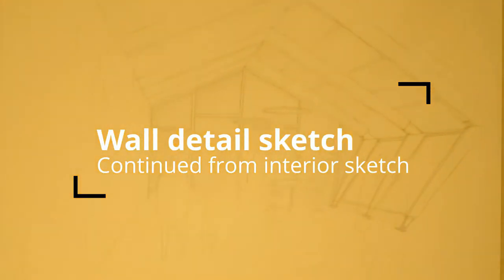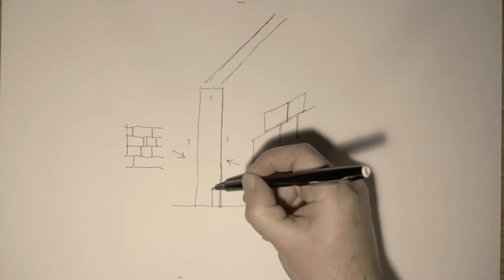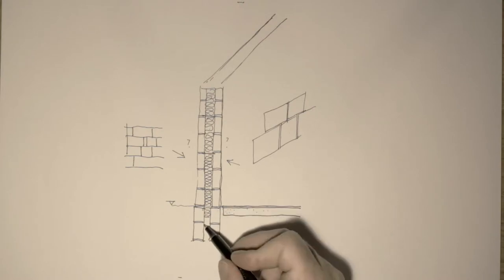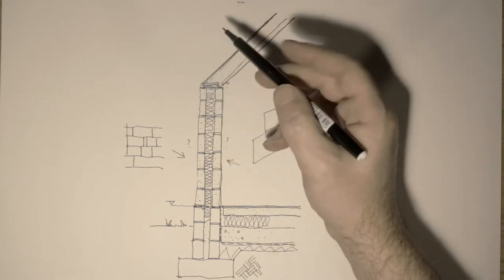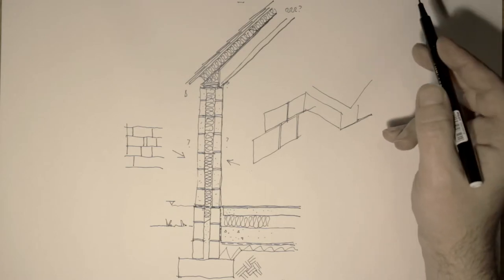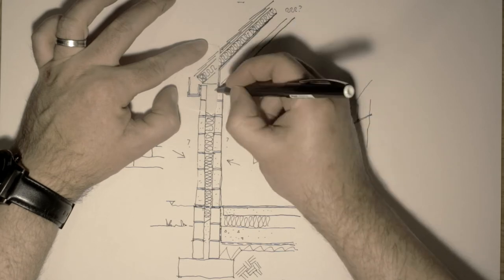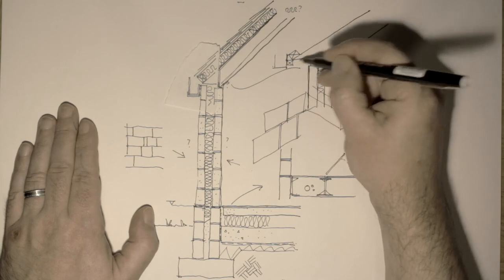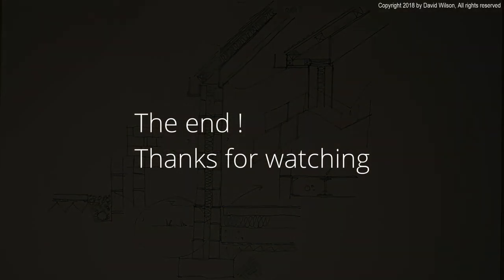Sketch Detail - Exterior Wall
This video is intended for my third-year architecture class. It follows on from the earlier video looking at the details of an interior sketch.

This video considers how the side wall shown in the sketch might be constructed and what sort of details it might include for the eaves, floor and ground junctions.

If you are not in my class in Aberdeen, Scotland and you find this video, I hope it is of some use to you.